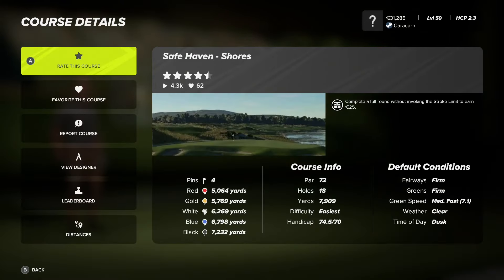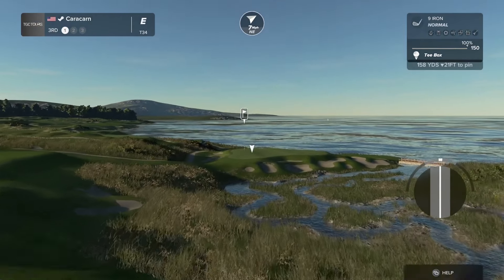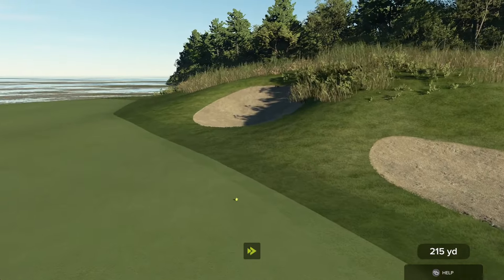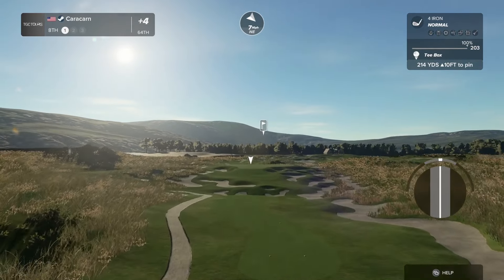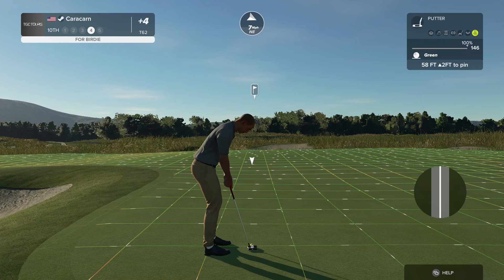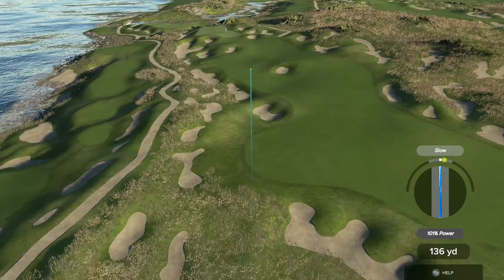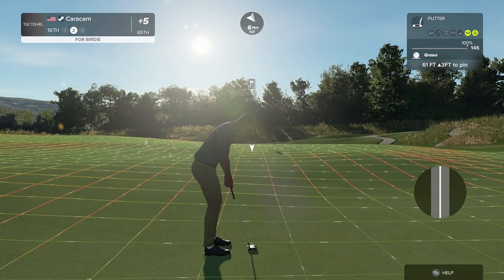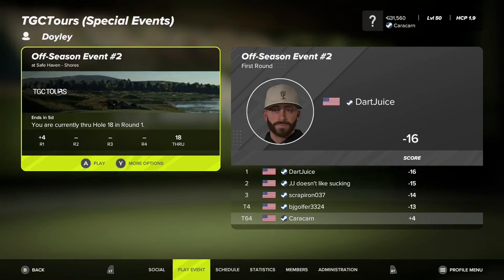STROLLING INTO A NEW EVENT | PGA 2K23 & TGC TOURS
Week 50 Q Round 1

00:00 Intro
01:05 Course conditions
01:46 Starting event
02:05 Hole 1
03:45 Hole 2
05:19 Hole 3
06:40 Hole 4
09:10 Hole 5
10:14 Hole 6
11:30 Hole 7
13:34 Hole 8
14:33 Hole 9
16:13 Hole 10
18:28 Hole 11
20:39 Hole 12
21:59 Hole 13
22:49 Hole 14
24:06 Hole 15
25:48 Hole 16
27:10 Hole 17
28:48 Hole 18
30:04 Results
30:30 Wrap up